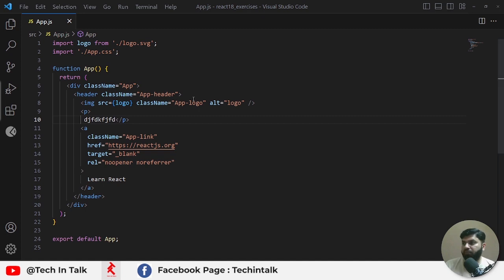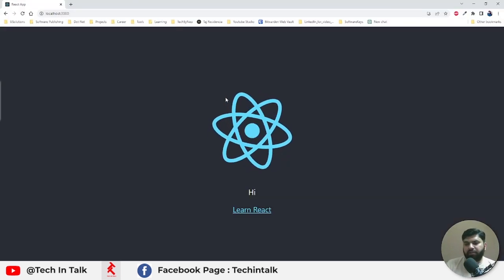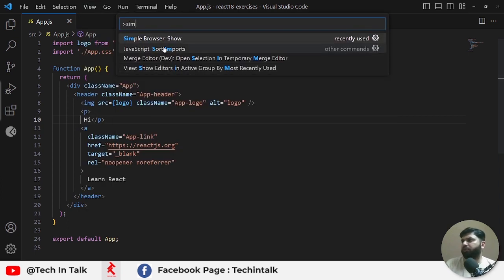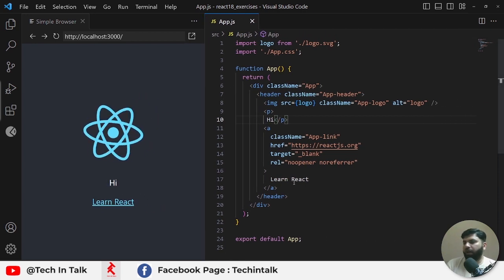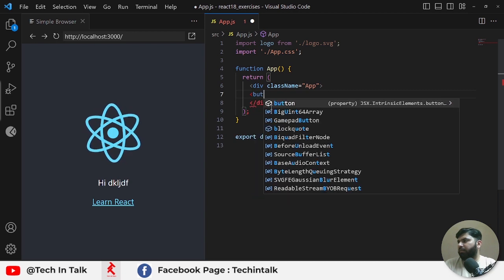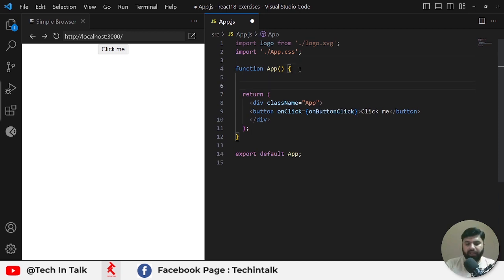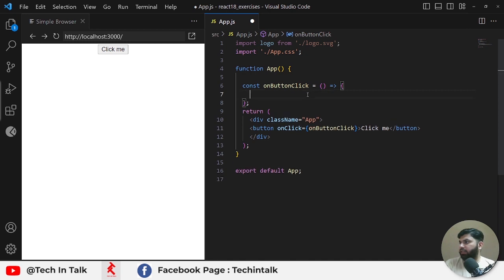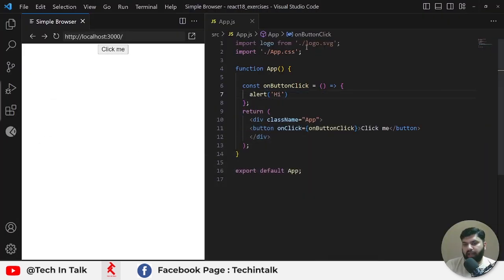As Beginner: Easy trick to Implement button with CLICK EVENT using ReactJS 18 in JUST 2 Minutes!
In this exciting tutorial,
we dive into the world of ReactJS 18 and explore how to seamlessly implement click events for buttons. Whether you're a beginner or an experienced developer, this step-by-step guide will equip you with the knowledge and skills needed to master button-click event implementation. Join us as we unlock the secrets of ReactJS 18 and make button interactions a breeze. Don't miss out on this opportunity to level up your web development game.

These questions we discuss:
Is a button click an event?
How do you add a click event to a button?
How to bind a click event with a button in ReactJS 18?

I have a wide range of tutorials, tips, and projects related to React JS and other web development technologies. Make sure to check them out and enhance your skills further!